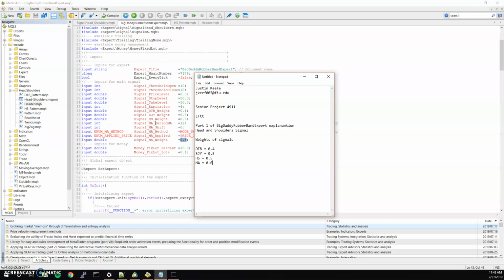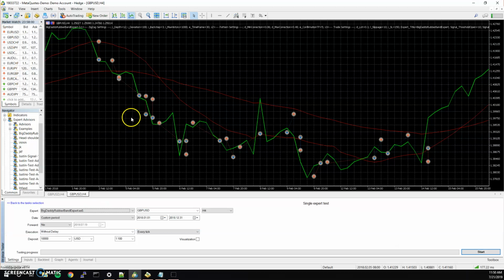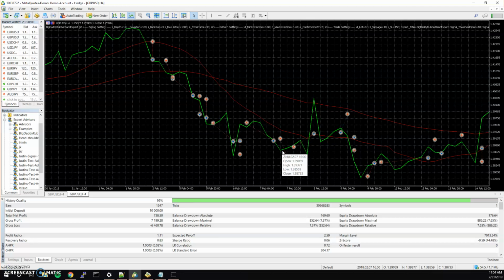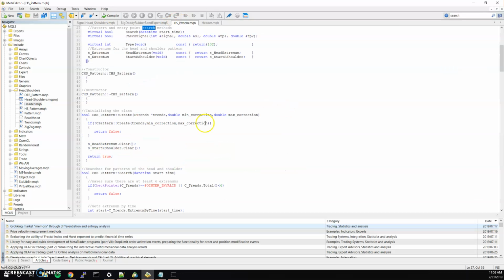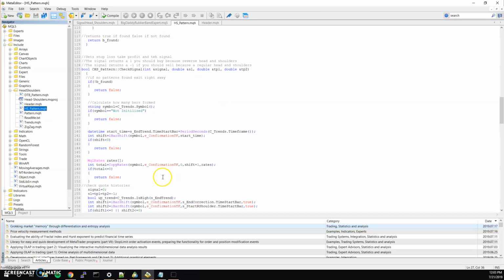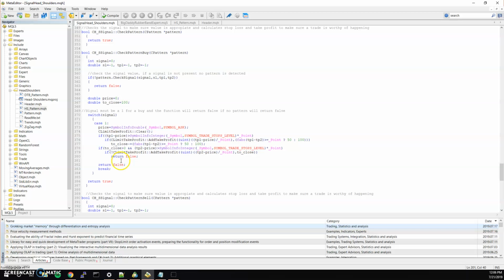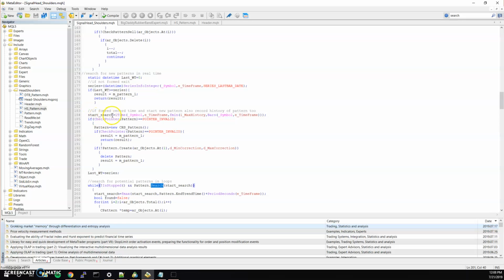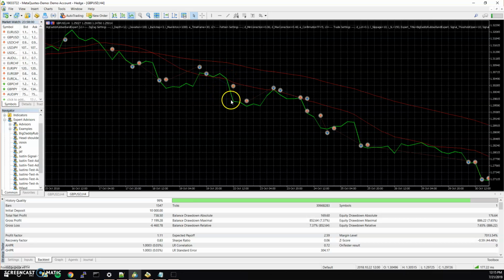EForT/EFRT-1743 BigDaddyRubberBandExpert - Part 1 - H&S Signal - EFTT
EForT/EFRT-1743 BigDaddyRubberBandExpert - Part 1 - H&S Signal
By Justin Keefe EFTT
This is an explanation of the H&S portion of the BigDaddyRubberBandExpert. This was separated into four videos so each could be explained properly.